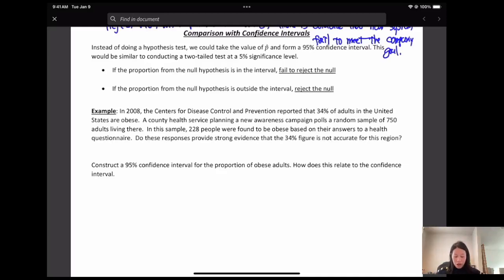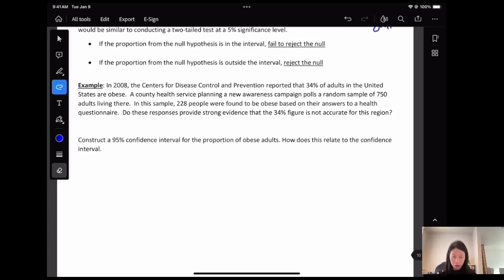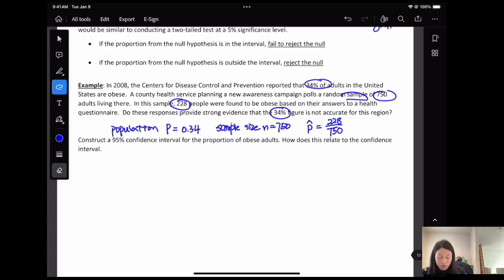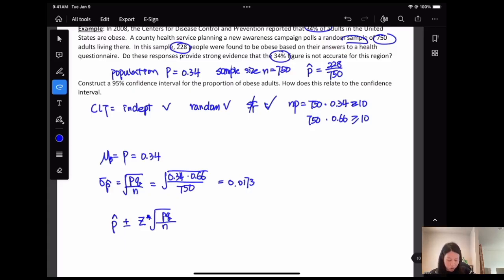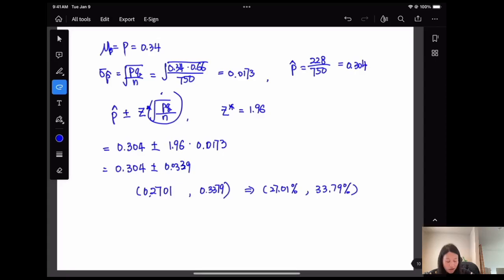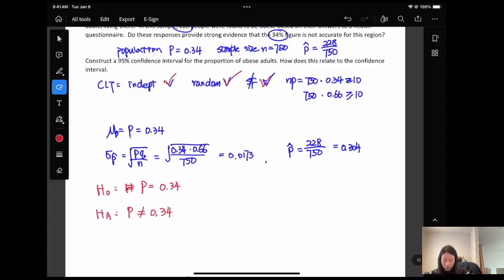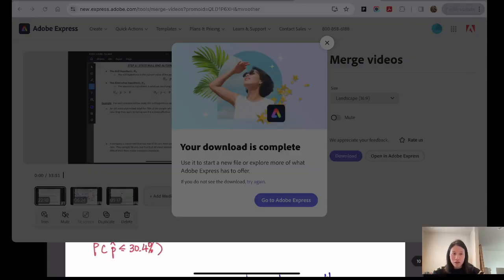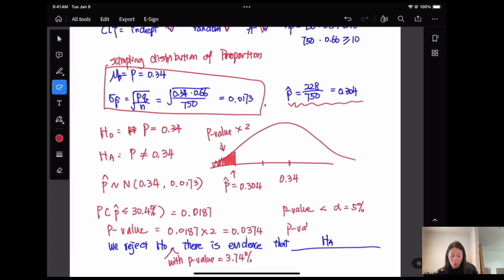8.4 Compare Hypothesis test with Confidence Interval